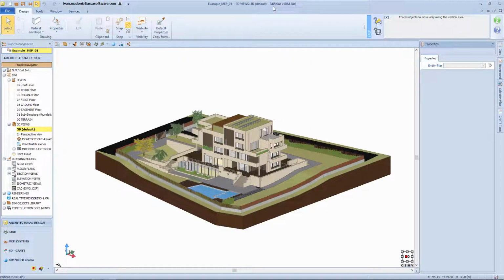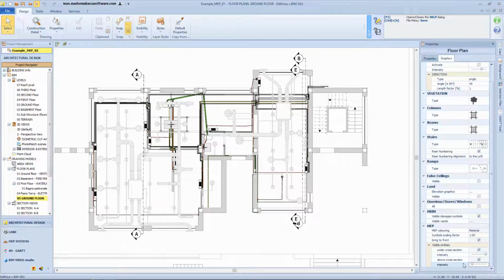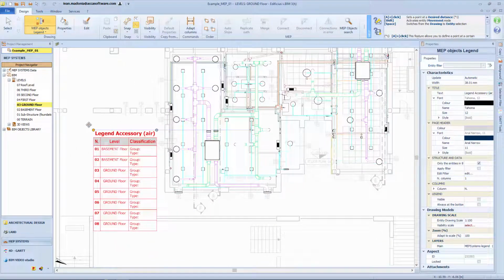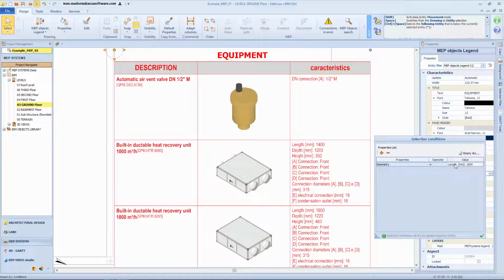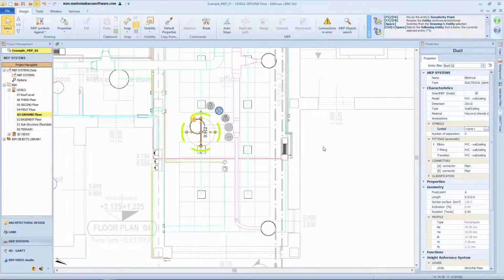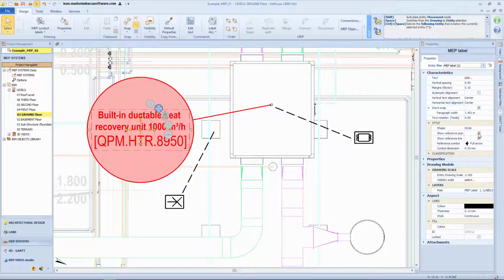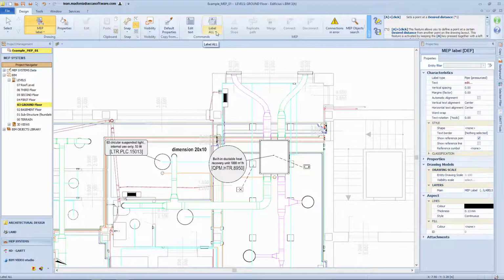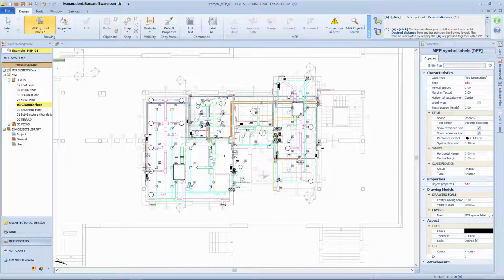The Complete Edificius MEP course - Lesson #08 - M.E.P. functionality on the drawins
Full training course of Edificius MEP, the new generation BIM MEP software for 3D modeling of mechanical, electrical and plumbing systems integrated with architectural design.

Lesson #08
M.E.P. functionality on the drawins